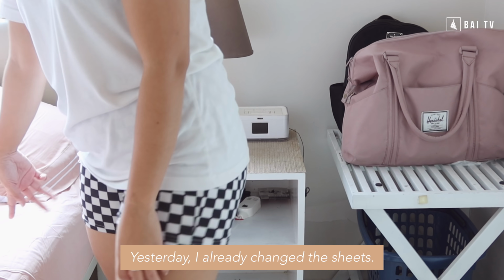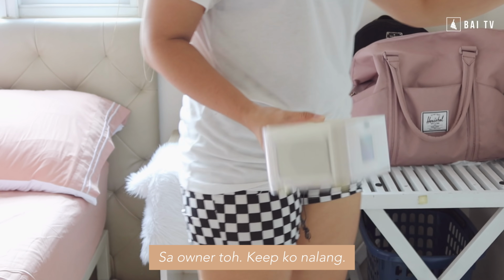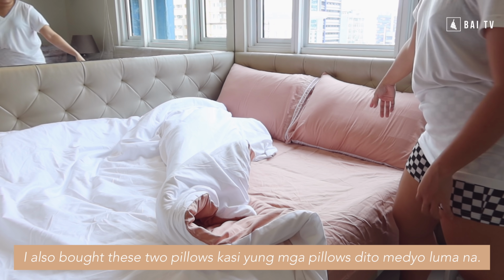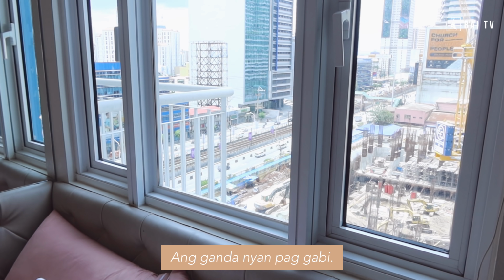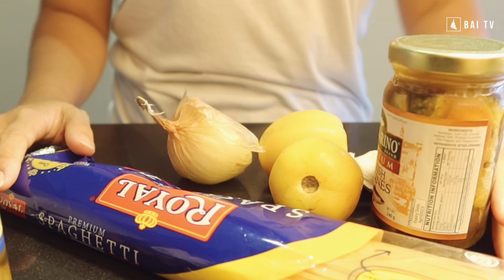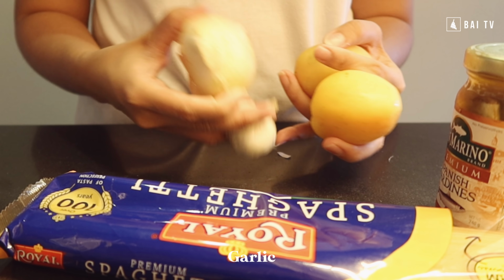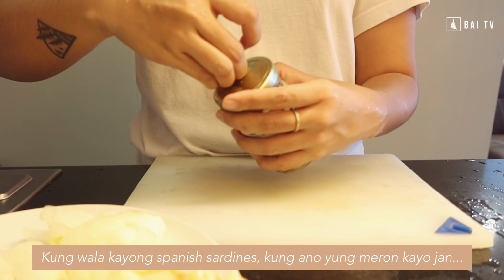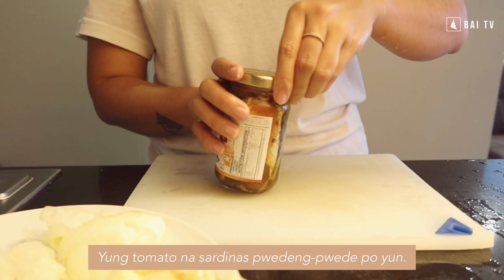FIRST MORNING IN MY NEW PLACE | COOKED SPANISH SARDINES PASTA 😋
Simple pero rak na recipe 🤘🏻 Favorite jud ni nako aside sa pasta carbonara. Do you have sardines at home? Tara! Sabayan niyo ako magluto.

If you have any requests on what to cook next, comment it down below, and who knows, it'll be cooked next week!

Watch, cook, eat, and enjoy 😋